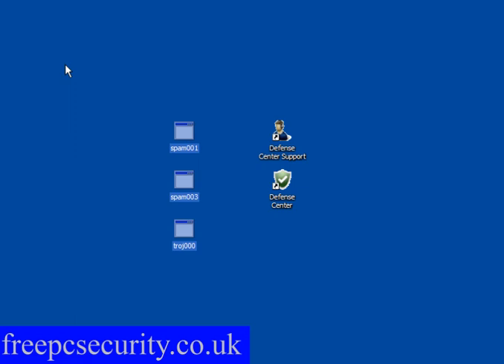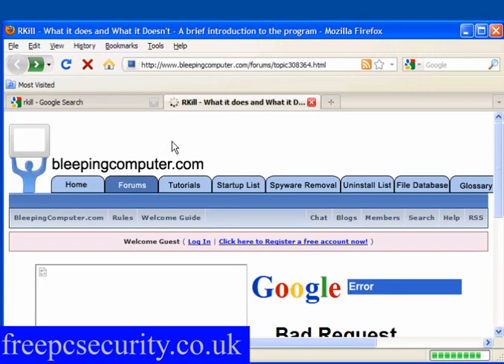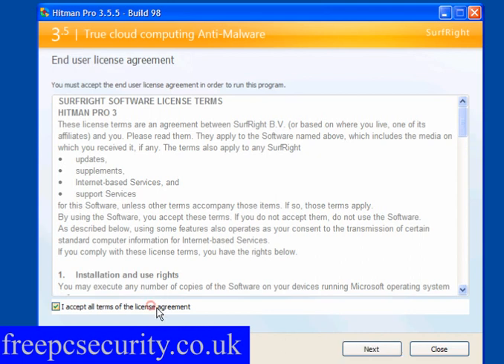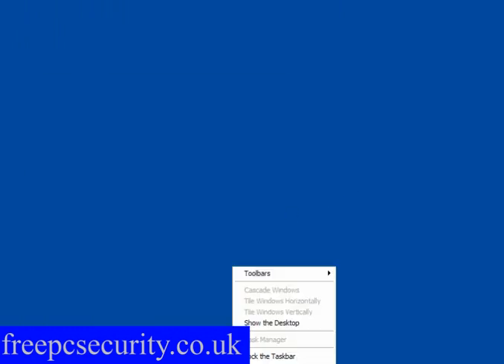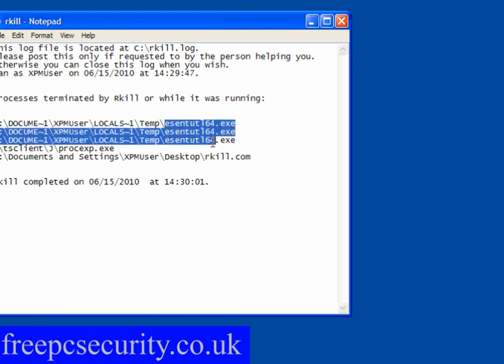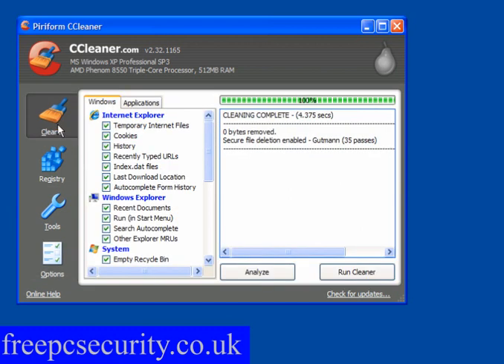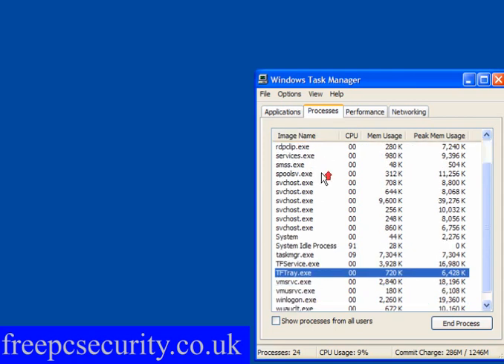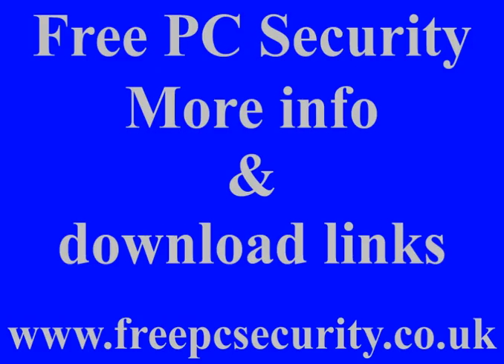Browser Redirects, TDSS Rootkits and Malware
Modern malware installs Rootkits and redirects browser searches - READ the article